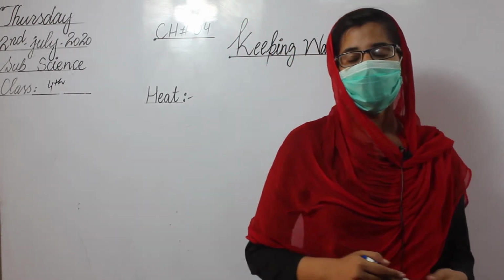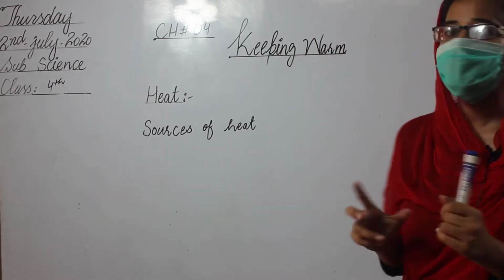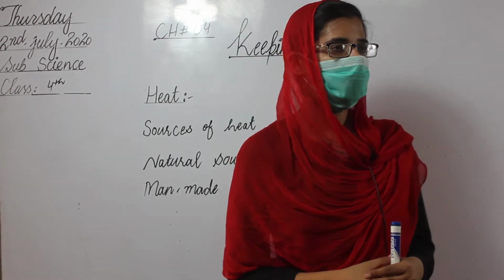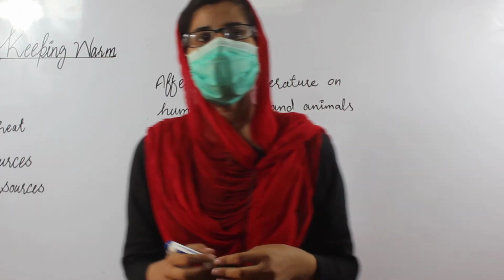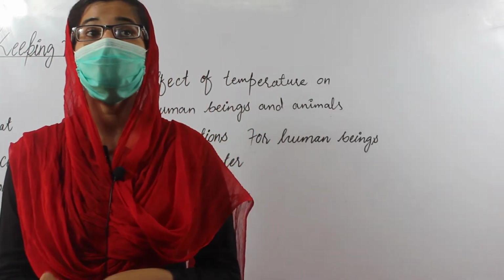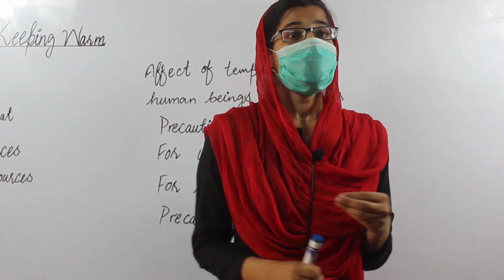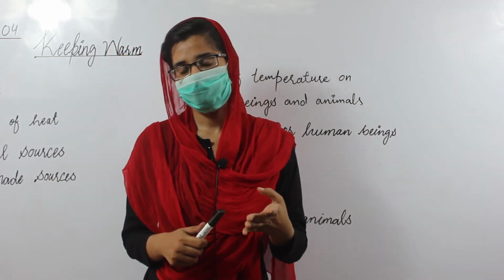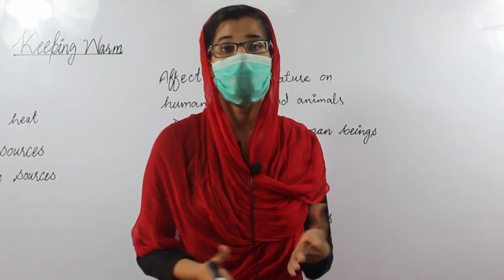4 7 ii